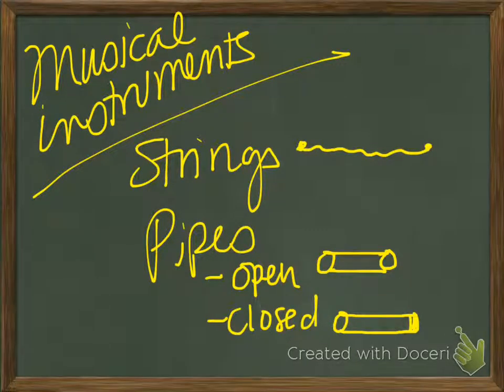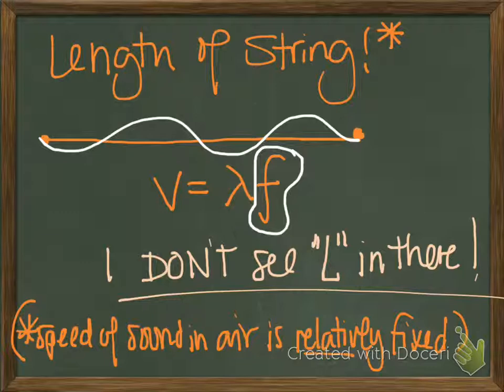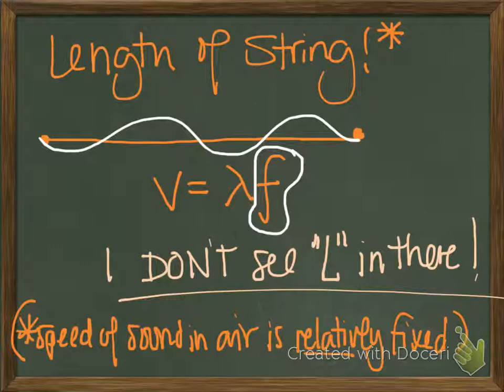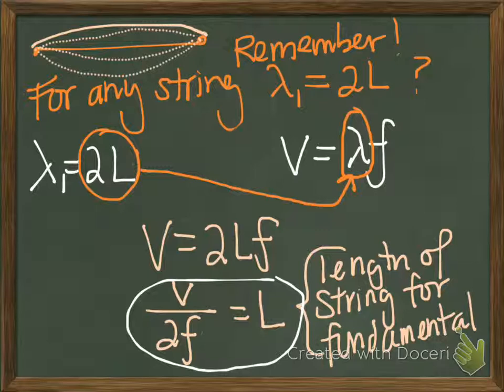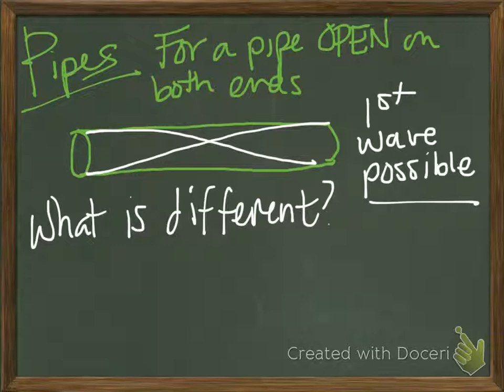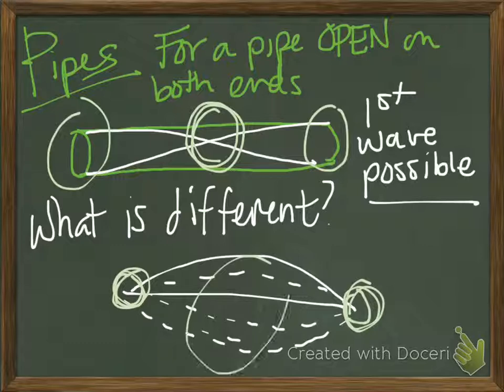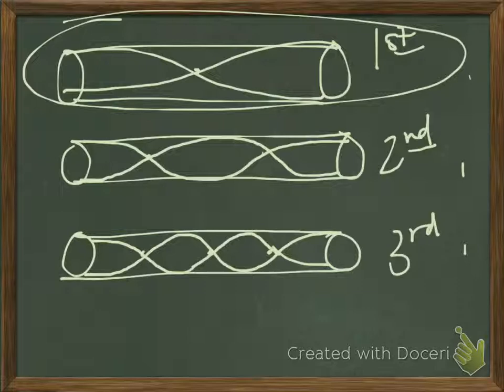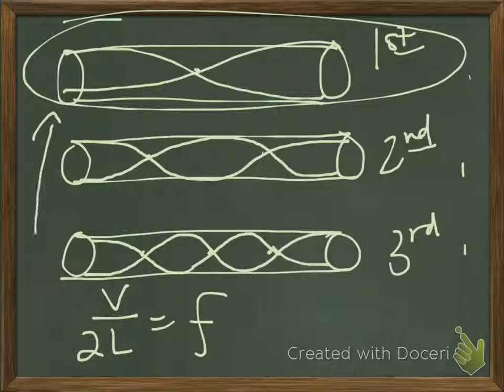physics 3-17-14 music intro strings and pipes